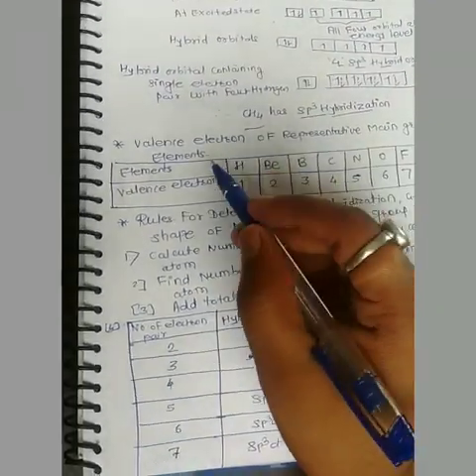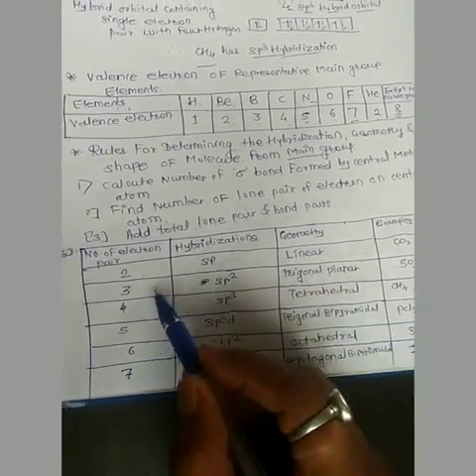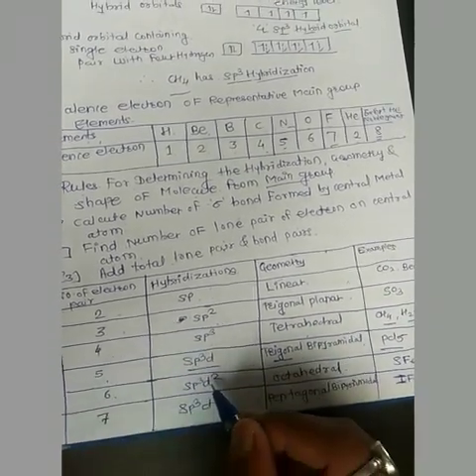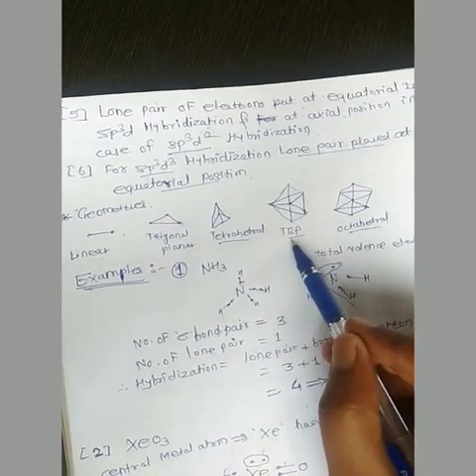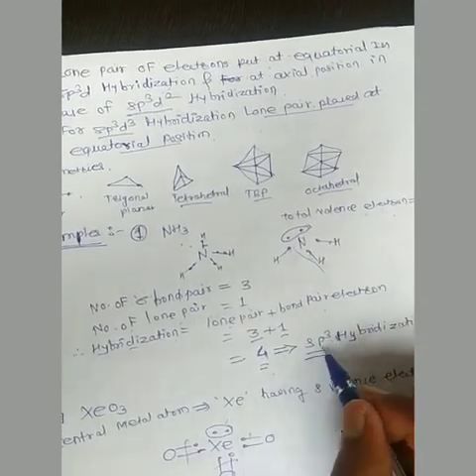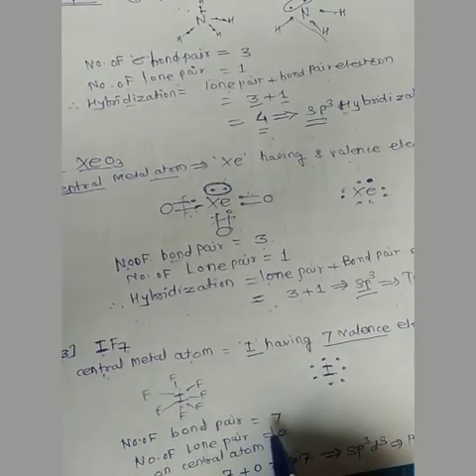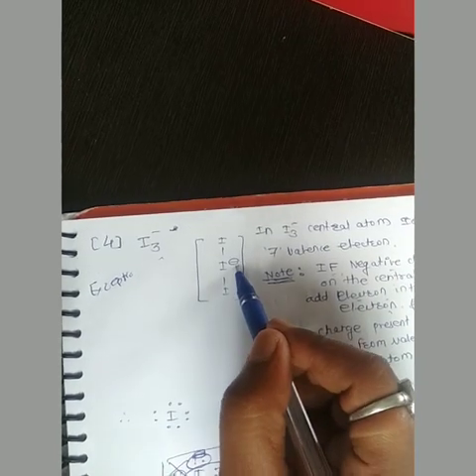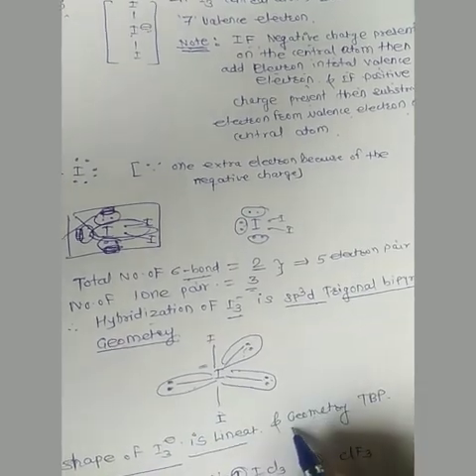Concept Of Hybridization For IIT-JAM , CSIR NET & Chemistry GATE exam By Mahesh Sir(MSc, SET,GATE)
Concept of Hybridization useful for From 11 th Std chemistry Students to CSIR-NET chemical sciences & Chemistry GATE Aspirants...,In present Video Hybridization concept explain such way that any chemistry students understand properly.. , Concept along with trick to identify the Hybridization of Main group molecules help for the students..,Trick of Hybridization..,here I provide you link For facebook .. follow me using that link..for more video subscribe to my channel : Chemistry RRR...